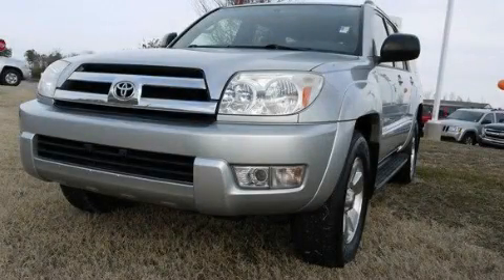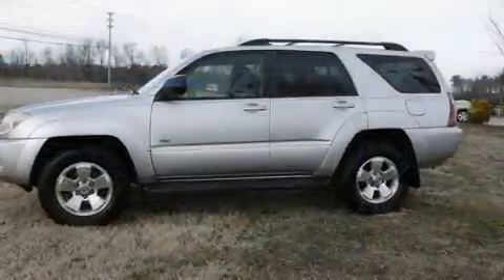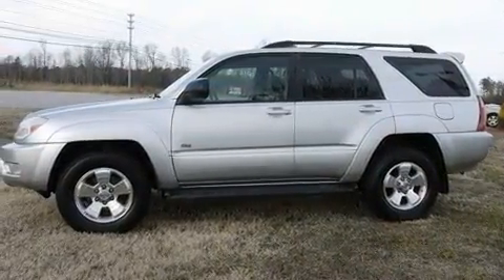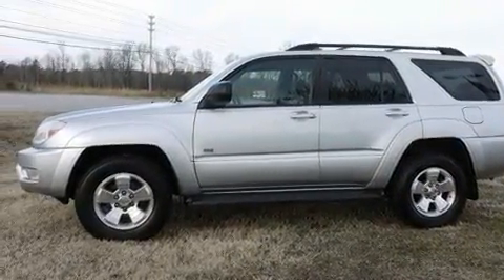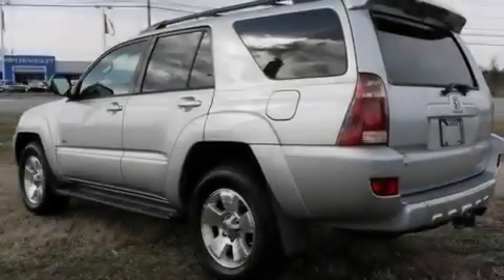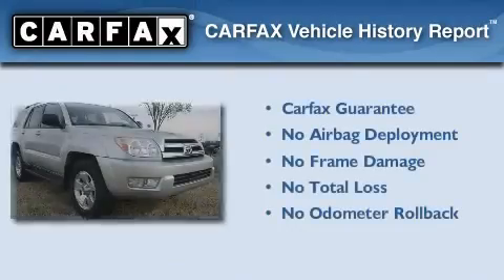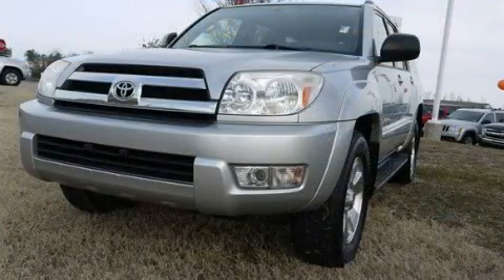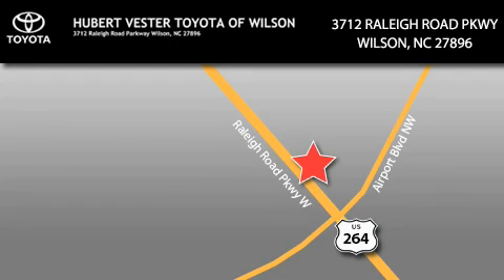2005 Toyota 4Runner Goldsboro NC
Year : 2005

 Make : Toyota

 Model : 4Runner

 Engine : V6 4.0L

 Trans . : Automatic

 Exterior : Titanium Metallic

 Miles : 88,641

 Interior : Stone

 3712 Raleigh Road Parkway

 Preowned 2005 Toyota 4Runner Wilson NC